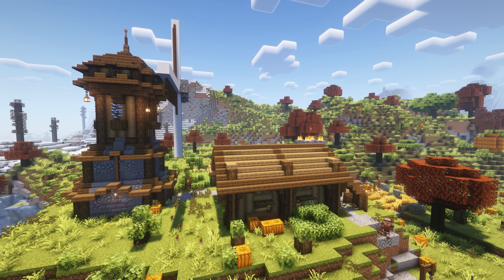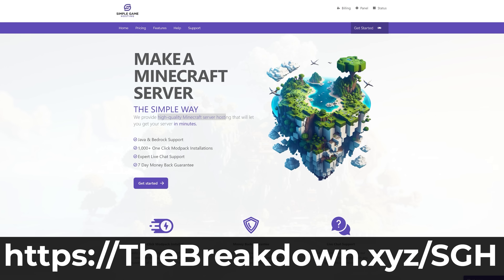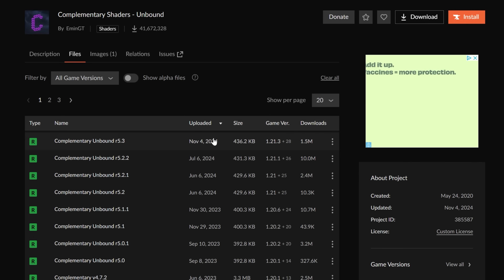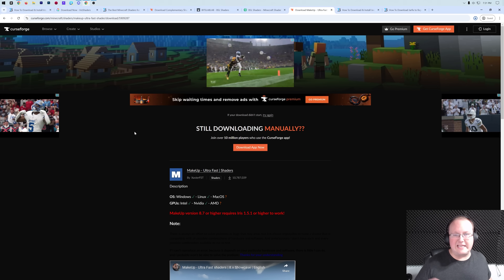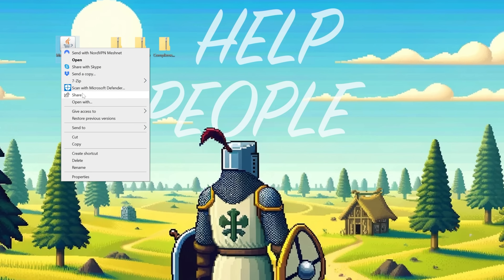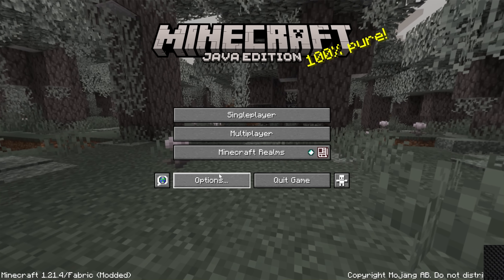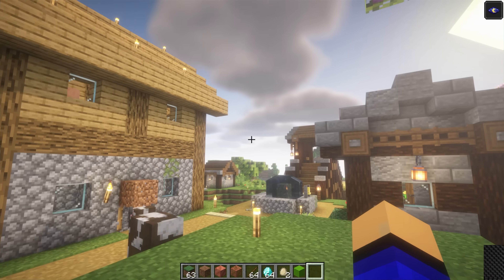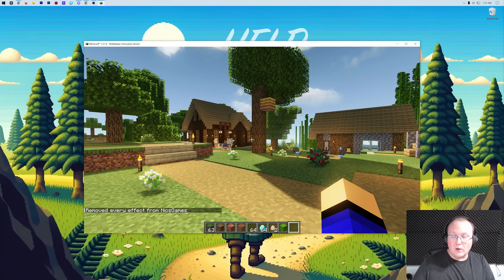How To Download Shaders for Minecraft 1.21.4 (PC)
If you want to know how download and install shaders for Minecraft PC 1.21.4, this is the video for you! We show you exactly how to get shaders in Minecraft 1.21.4. Why would you want Minecraft shaders in 1.21.4? Well, shaders takes Minecraft’s graphics to the next level adding in better lighting, shading, and much, much more. Let’s jump into it!

About this video: Shaders for Minecraft 1.21.4 is the best way to take Minecraft’s graphics to the next level. With shaders, you will be able to completely transform the lighting, shading, and overall ambiance of Minecraft 1.21.4. That includes things like leaves blowing in the wind and clouds that are volumetric and look closer to real life.

To get started with how to download shaders for Minecraft 1.21.4, we will need to download the Iris Shaders Installer. Iris Shaders is the Minecraft shader mod for 1.21.4 that allows you to add in different types of shaders to Minecraft.

There is a link in the description above that will take you to our complete guide on how to download and install Iris Shaders for 1.21.4. However, we cover everything in this video as well. On that page, click the “Download Iris Shaders” button to go to the official 1.21.4 Minecraft shaders download page.

On this page, click on the “Download Universal Jar” button, and Iris 1.21.4 will start downloading. In order to get shaders for Minecraft 1.21.4, you will need to Java 21 installed. There is a guide to getting Java 21 linked in the description above, and Java 21 is required to install shaders in Minecraft 1.21.4.

After you have Iris Shaders downloaded, you can open the installer with Java. Then, make sure 1.21.4 is selected, and then click the “Install” button. You now know how to install shaders on Minecraft PC 1.21.4!

We aren’t done though. As to actually use shaders in Minecraft, you will need to download some shader packs. These are what actually adds shading into Minecraft 1.21.4, and every shader pack is different in some way. For this video we install popular shader packs like BSL Shaders, MakeUp Ultra Fast Shaders, and Complementary Shaders. However, any 1.21 shader pack will work, and in a lot of cases older Minecraft shader packs will work with 1.21.4 as well.

There is a link in the description above to our list of the best shader packs for Minecraft 1.21.4, but this video will work for any shader pack you want to install.

Once you have your shader packs downloaded, you can play Minecraft using your Iris Shaders 1.21.4 installation in the Minecraft Launcher.

Then, from the Minecraft main menu, click on Options, Video Settings, and Shader Packs in the top right of the screen. This is your shaders menu where you will be able to selected and see the shader packs you have installed. To install shaders in Minecraft 1.21.4, drag-and-drop the shader packs you want to install into this shaders menu.

Once you have done that, they will appear. You can click on the shader pack you want to play and click “Apply” to activate it. You will see a “Shader Settings” button at the bottom of the shader menu. This is great for editing your 1.21.4 shader pack settings. Every shader pack is different, but this can help if you want better performance with shaders or to change settings like the color temperature of your shader pack.

With that being said, you now know how to download and install shaders for Minecraft PC 1.21.4! We will try our best to help you out.

It really helps us out, and it means a ton to me. Thanks in advance!